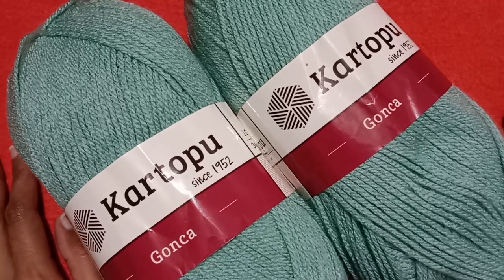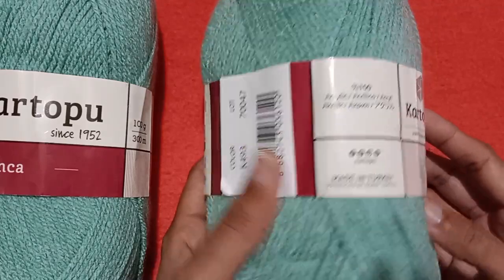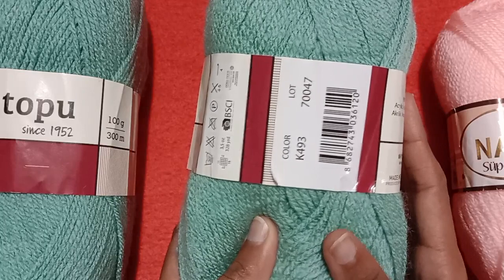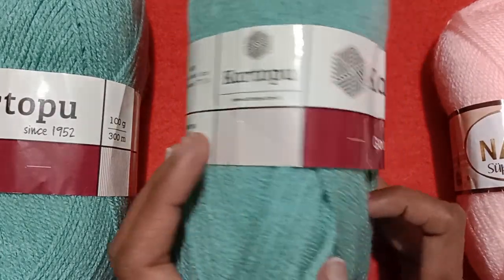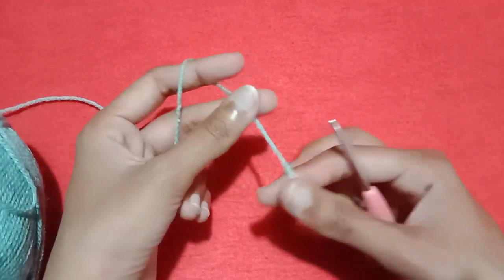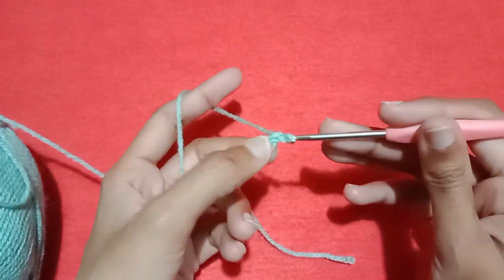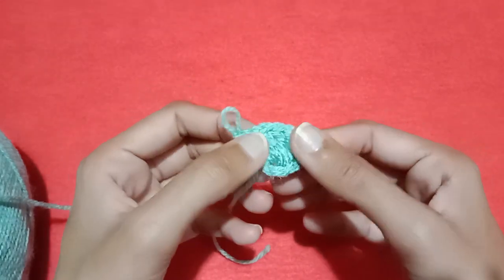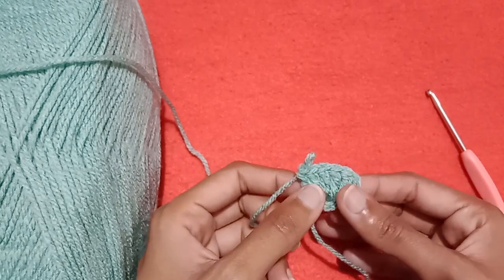Crochet Yarn Comparison Local vs international which one is better for beginners information video